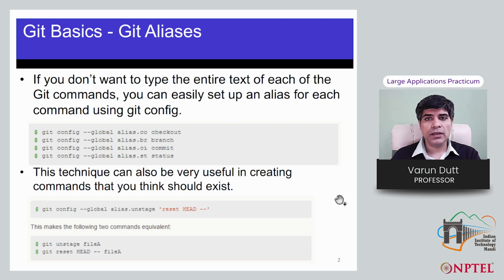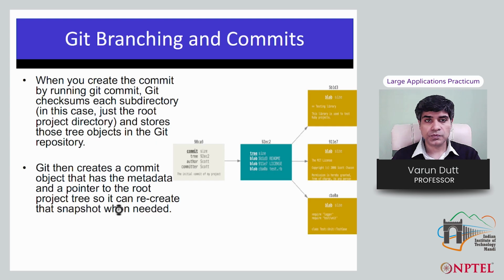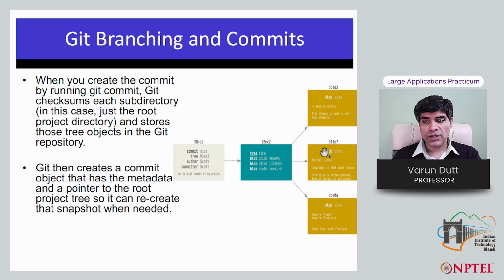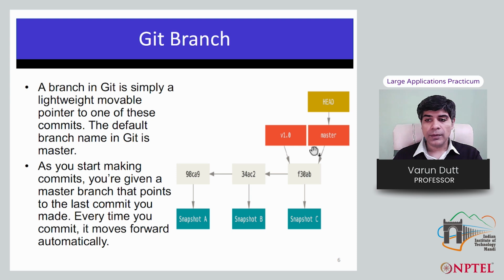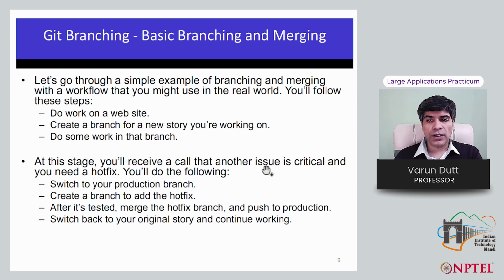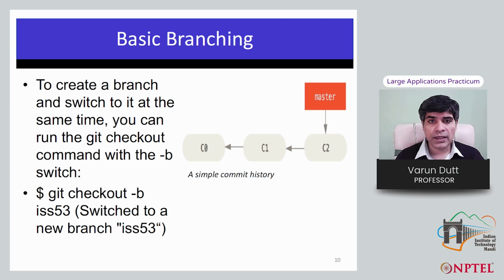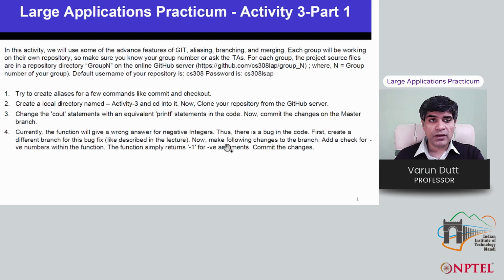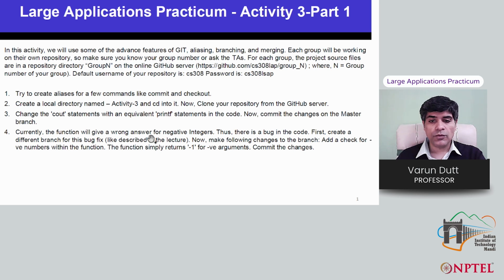Master GIT: Aliases, Branching & Commits